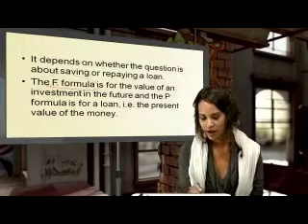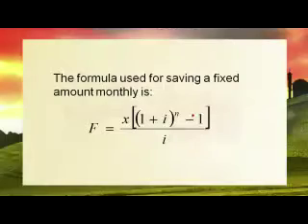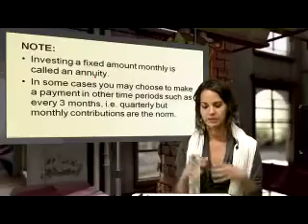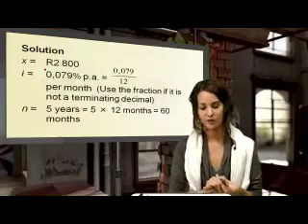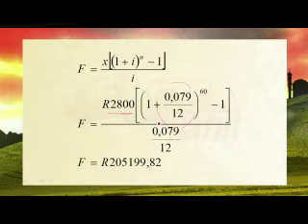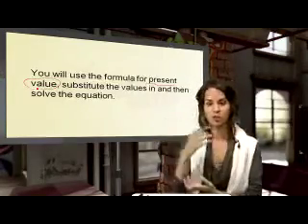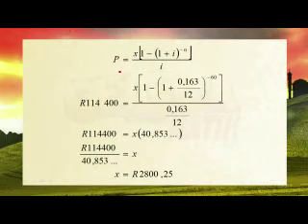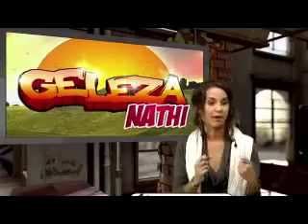Mathematical Literacy 006: Finance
Lesson objective:

Perform calculations involving simple and compound interest through manual calculations and without the use of formulae

• hire-purchase agreements and loans (e.g. personal, car, house) where a repayment is made every month
• other investments (e.g. retirement annuities, funeral plans) where a fixed deposit is made every month.
Investigate the following types of loan and investment scenarios:
• informal loan agreements between family members
• investments in fixed deposit accounts where the money is deposited and withdrawn from the account only once
• hire-purchase agreements (e.g. buying furniture on credit)
Investigate changes in the prices of goods and/or services.
Recognise that:
• inflation is a measure of the change in the purchasing power of money over time
• inflation represents the average increase in the prices of a variety of goods and services over time and that different items can have different inflation rates

Investigate, through calculation and discussion, the impact of inflation on